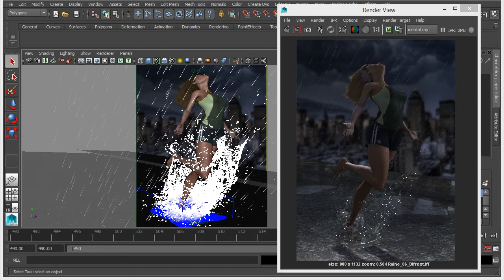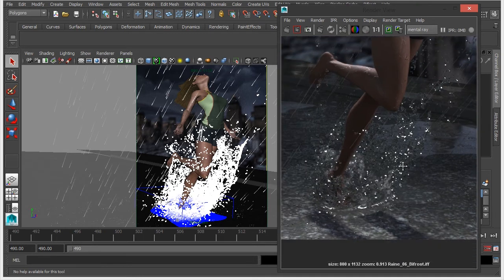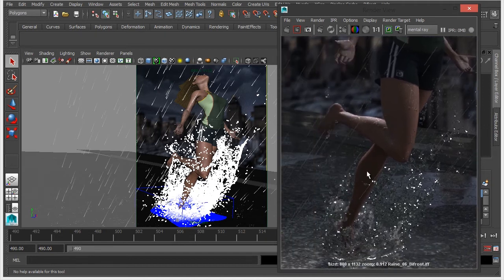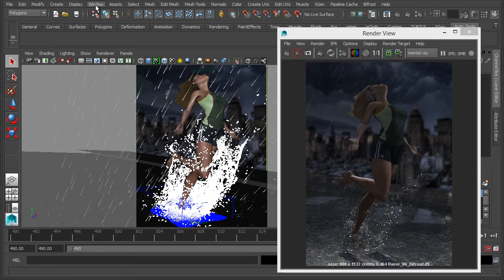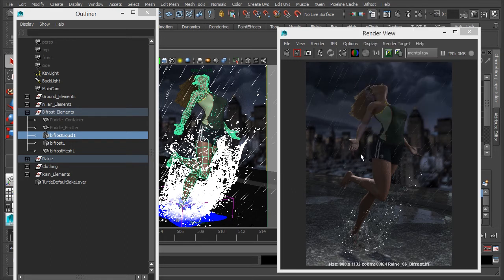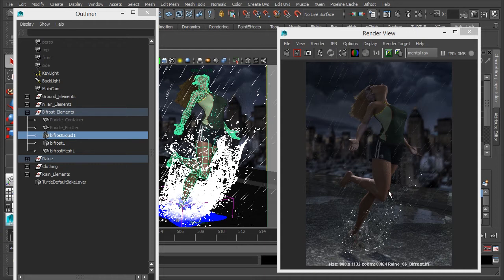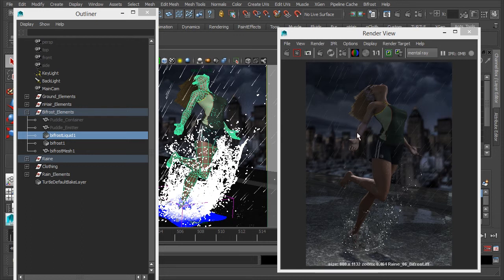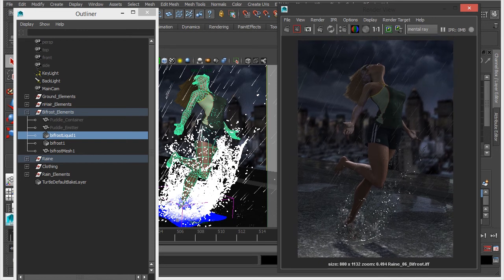Maya tutorial: Create rain in Bifrost, Part 7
This video by Andrew Finch came with his tutorial in issue 188 of 3D World magazine.